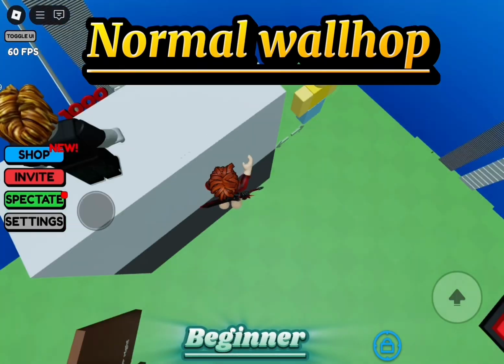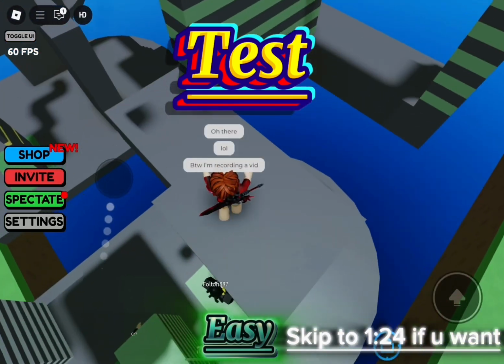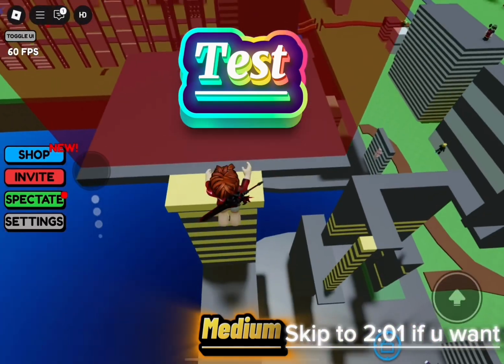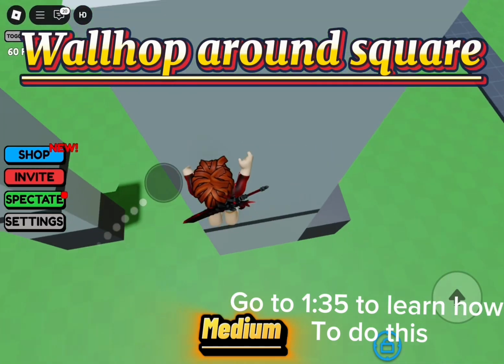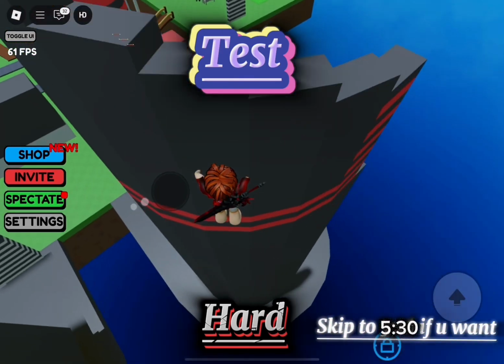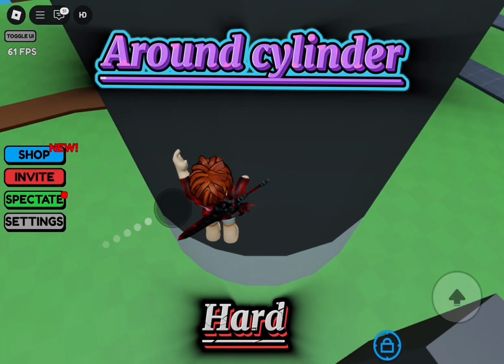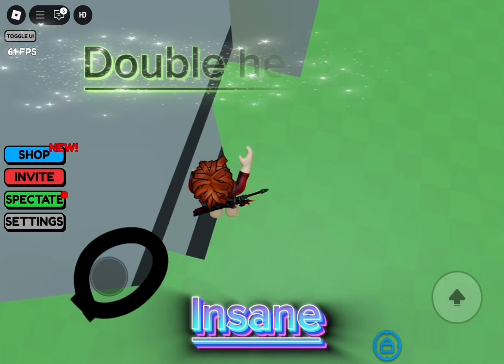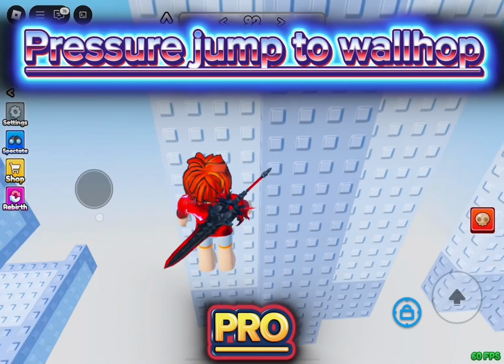How To Do All Wallhops (SUB SPECIAL)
0:00 intro
0:13 vertical wallhop
0:42 all vertical wallhops
1:01 tall wallhops
1:14 horizontal wallhop
1:23 angled vertical
1:31 easy test
1:41 stickout
2:00 side to side horizontal
2:18 hardest easy
2:23 50 stud horizontal
2:33 medium test
2:51 triangle wallhops
3:10 double triangle
3:42 4 sided wallhop
3:54 left-right-left-right
4:23 wallhop around square
4:29 stair wallhop
4:47 hardest medium
5:10 100 studs horizontal
5:20 hard test
5:42 very thin horizontal
6:01 very thin cylinder (horizontal)
6:12 fall to wallhop to horizontal
6:34 around cylinder
6:51 Headhitter
7:16 thinnest vertical
7:31 250 stud wallhop horizontal
8:02 most difficult in hard
8:13 double head hitter
8:32 very difficulty stickout
9:09 pressure jump to wallhop